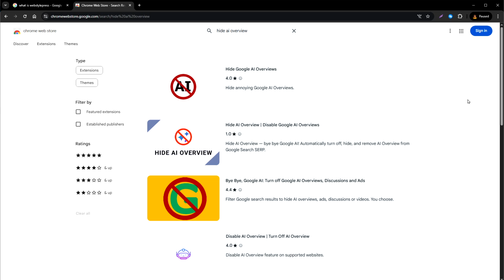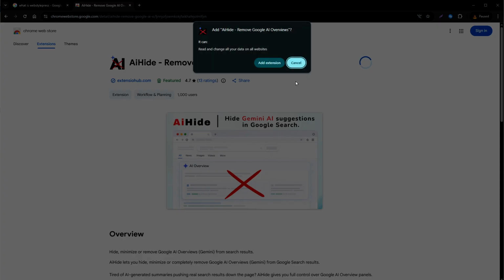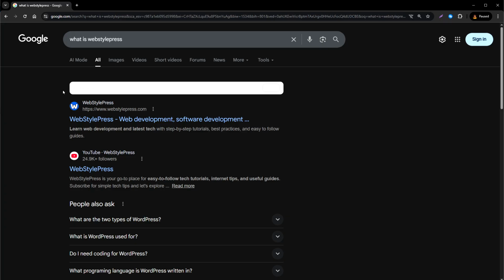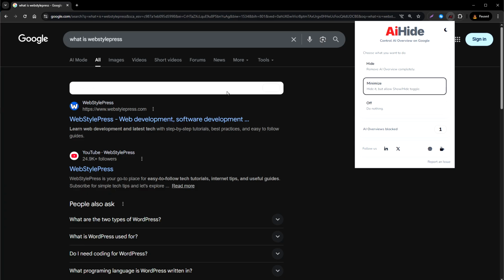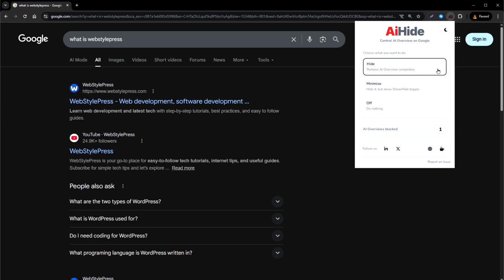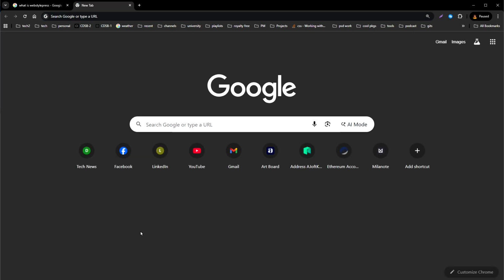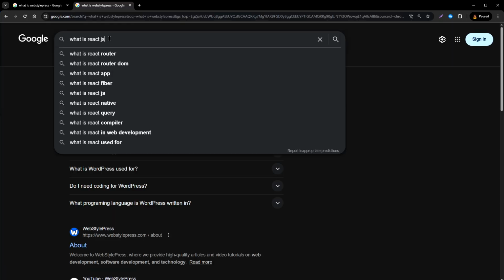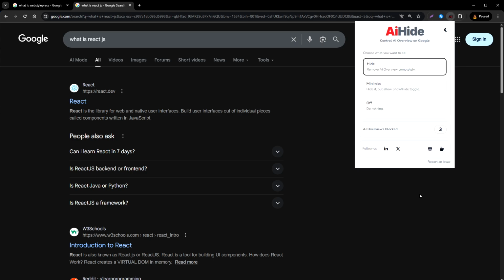How to Turn Off AI on Google for Desktop/PC/Laptop [Step by Step Guide]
Learn how to turn off AI on Google for desktop, laptop or PC in this step by step detailed guide.